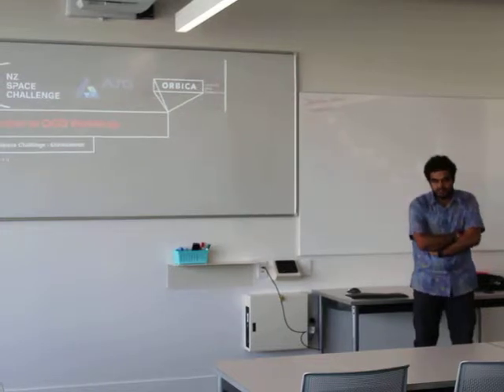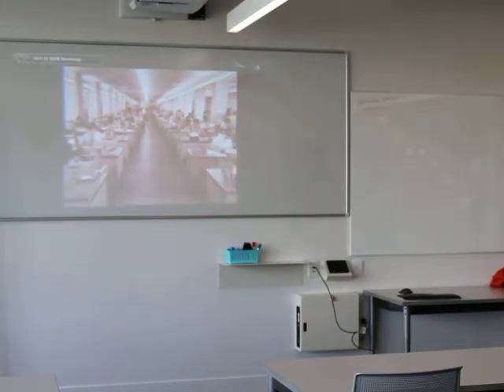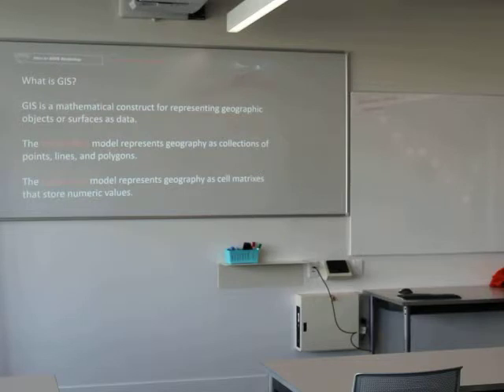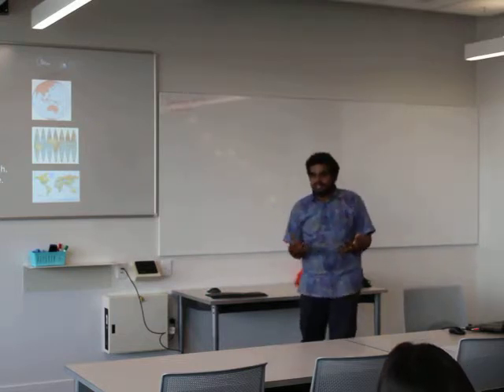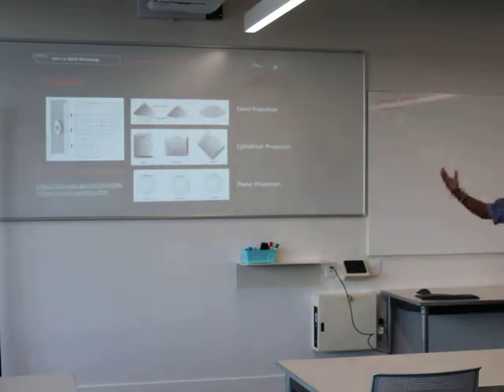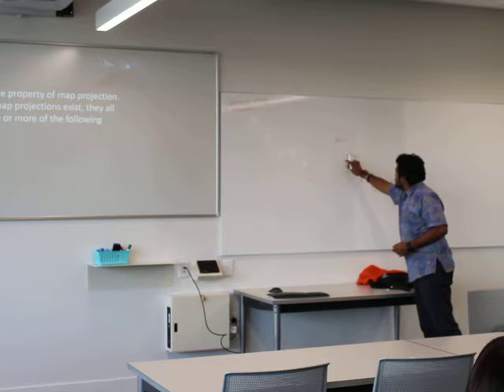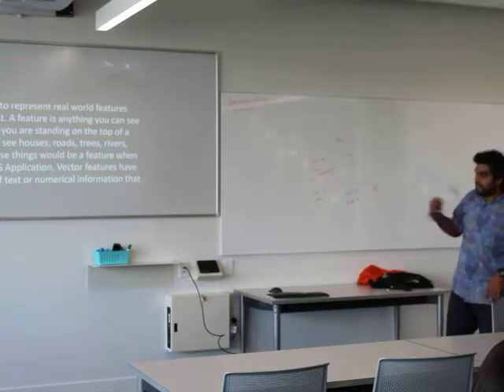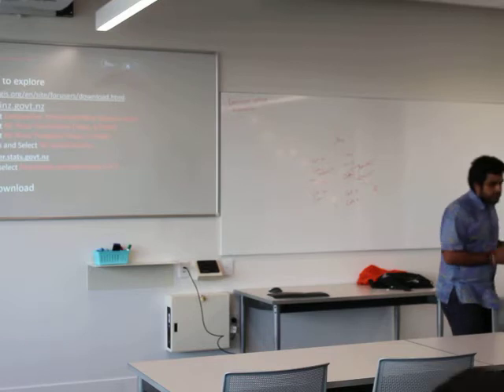NZSC2 Christchurch QGIS 9March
Part 2 - Overview of the Inaugural NZ Space Challenge by SpaceBase co-founder Eric Dahlstrom and QGIS training conducted by Santosh Seshadri of Orbica presented at Ara Institute of Canterbury.